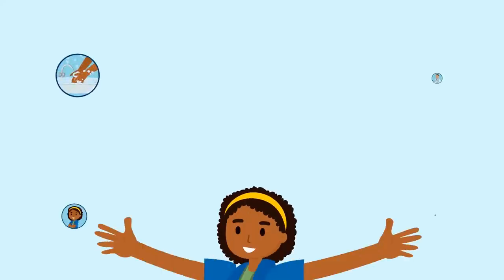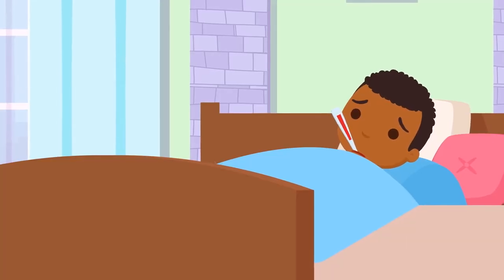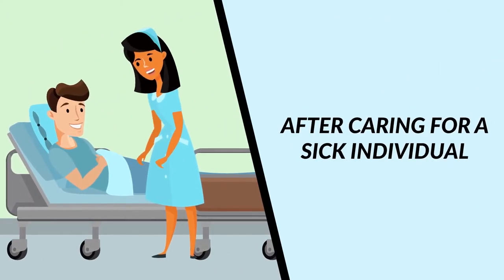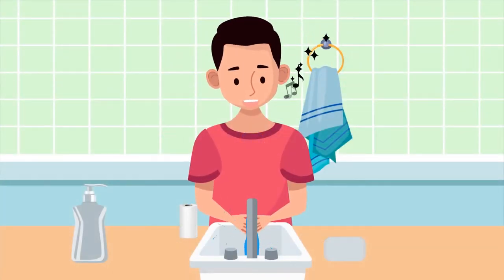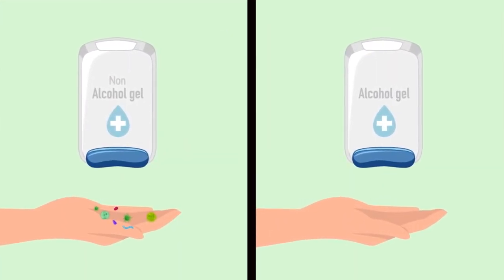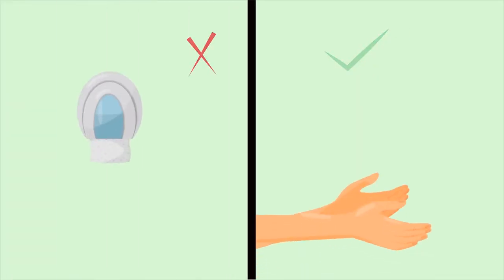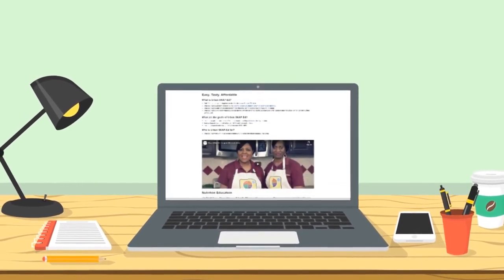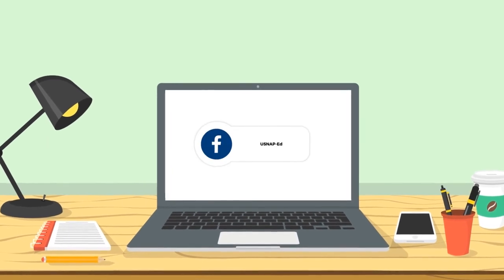Handwashing Video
This video illustrates the importance of handwashing and shows the correct way to wash your hands to prevent the spread of germs and reduce the risk of disease.